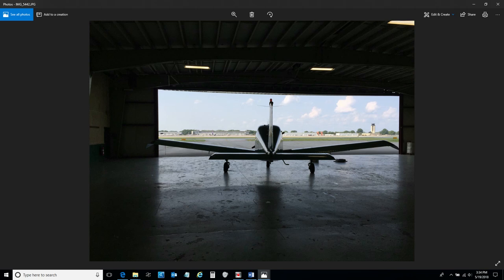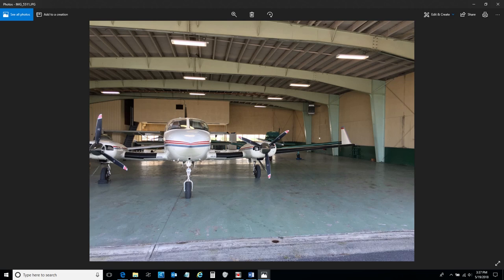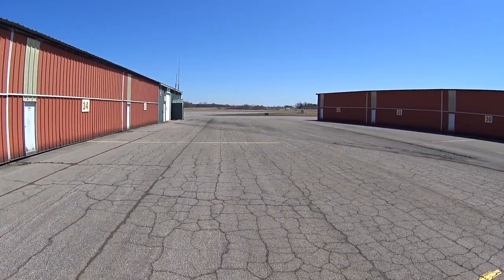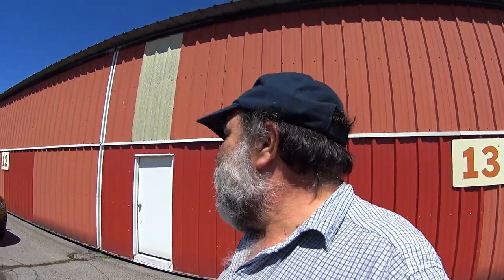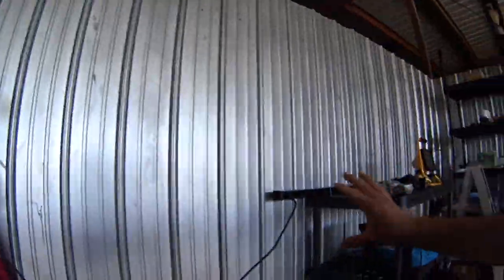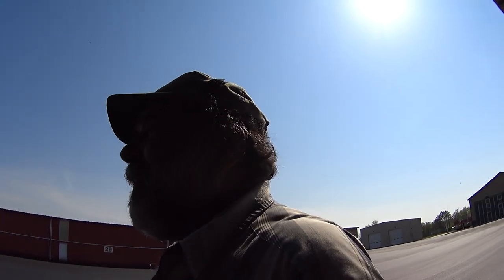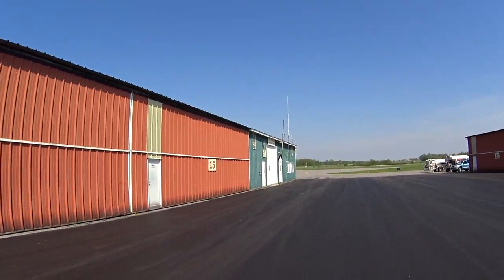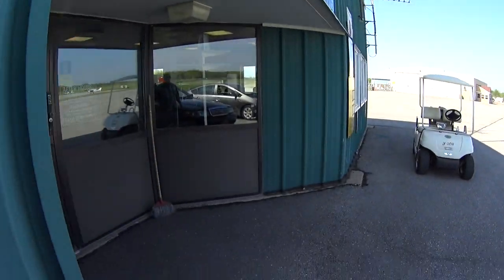the legend of lucky hanger 13 movie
The story of Lucky Hanger 13 and the Oswego County Airport in beautiful Fulton NY. I've had nothing but luck since I moved in and it's like a second home for Rutger and I. In addition to having electricity, internet, a short walk from the office with all the amenities we have a new restaurant. Tailwinds and of course Giroux Aviation my new shop. Luke and Will keep Central NY flying...the best deal in town. If you need a destination drop by Tailwinds for a $100 hamburger...the burgers are HUGE and of course they have other yummy delights too. Of course there is after hours fuel at the self service fuel pumps. If you drop by for maintenance or dinner, swing by Hanger 13 and say hi to Rutger and I, we're out there a fair amount.